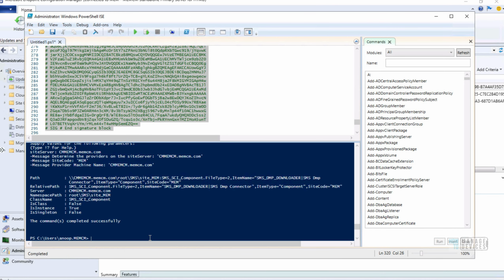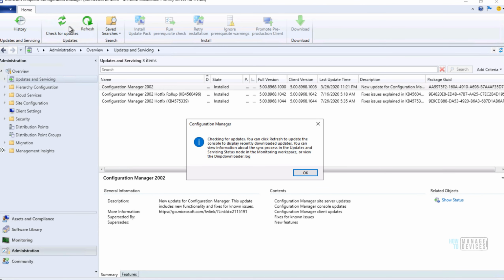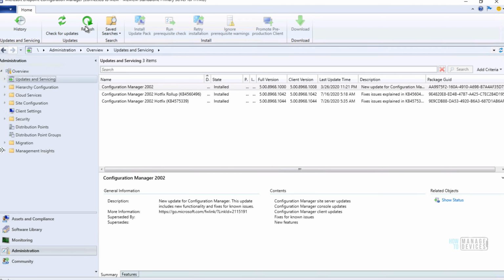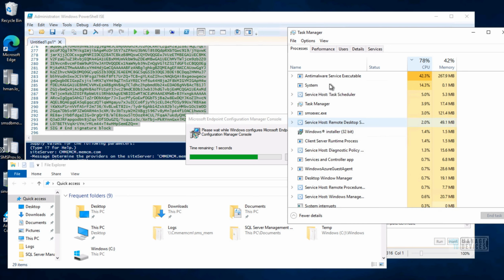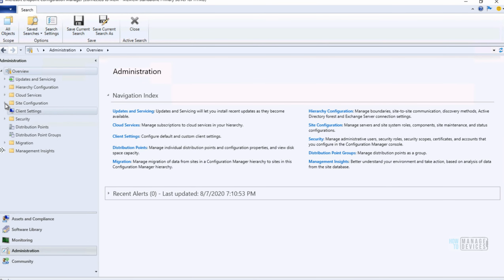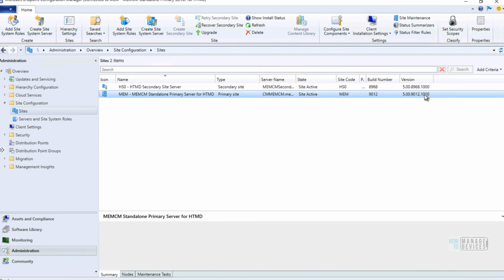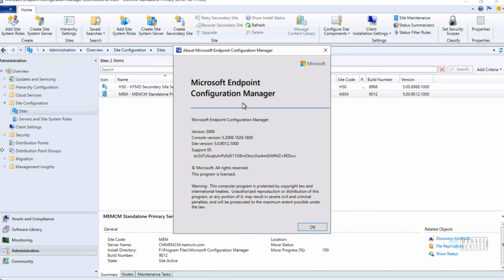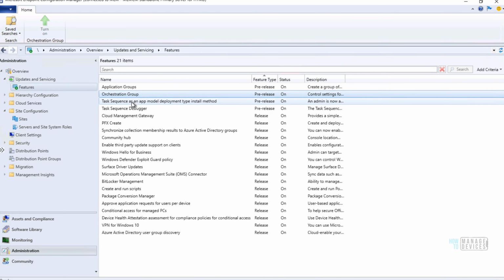SCCM Primary Server Upgrade to 2006 | Step by Step Video Guide| ConfigMgr HTMD Configuration Manager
Let's see how to upgrade SCCM primary server to the 2006 production version.

Let's also understand how to enable the fast ring version of Configuration Manager. How to make 2006 version of SCCM available in my environment using PowerShell script